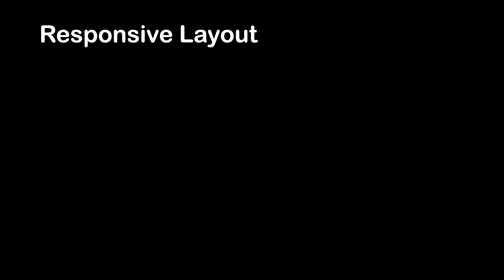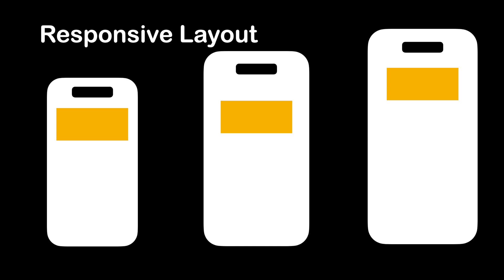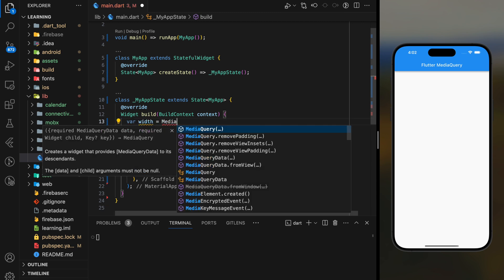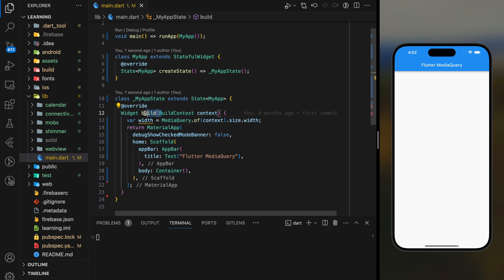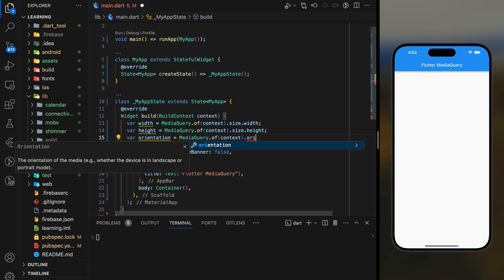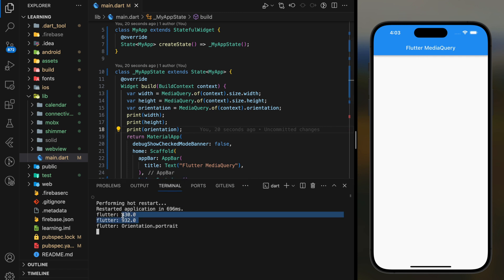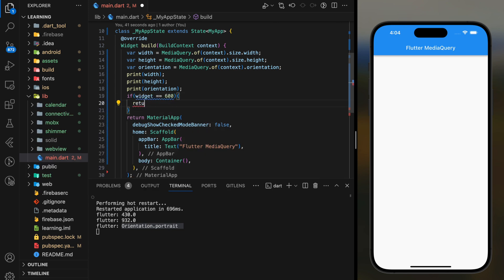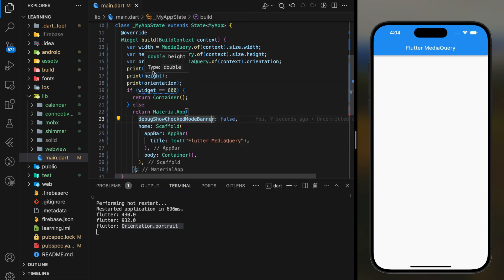How to Create Responsive Layout in Flutter using MediaQuery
This tutorial shows you how to create responsive flutter app using MediaQuery. Flutter MediaQuery establishes a subtree in which media queries resolve to the given data. It provides many information about device such as device's width, height, orientation mode and so on. For more implementation details, checkout to the complete tutorial video !